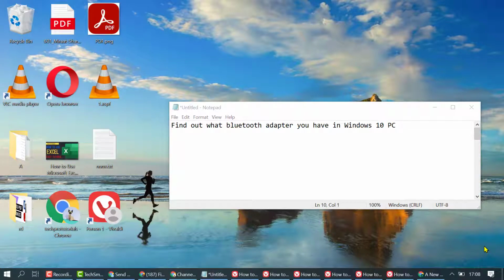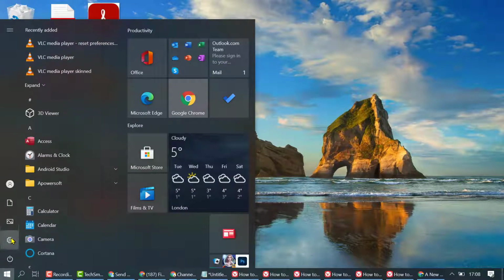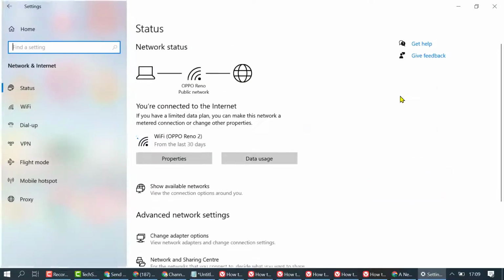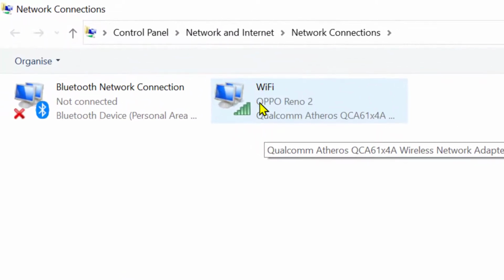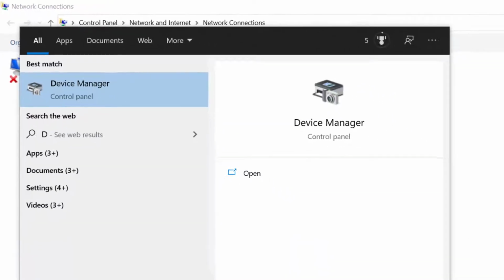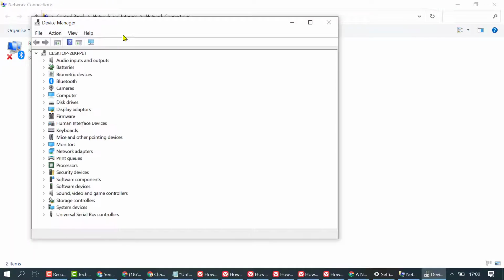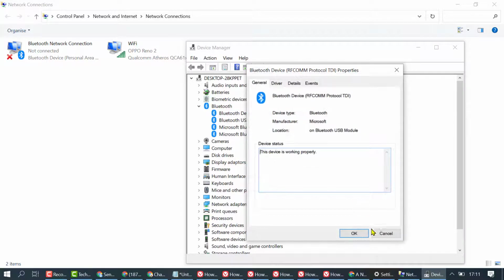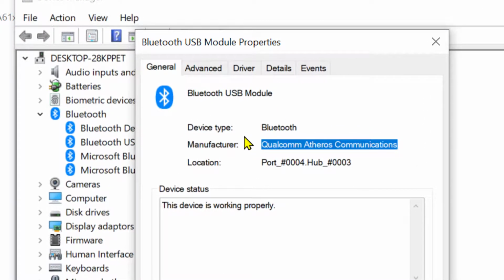Find out what Bluetooth adapter you have in Windows 10/11 PC